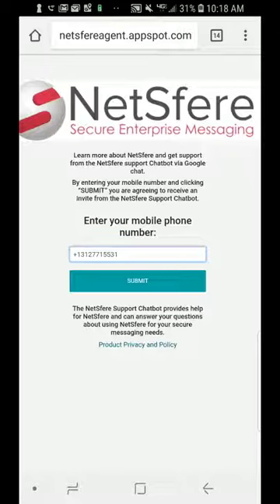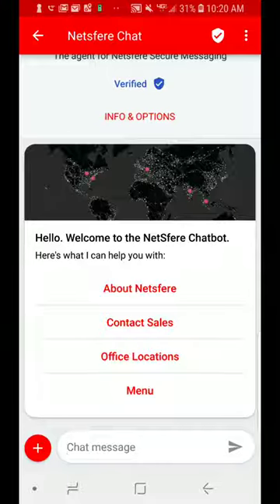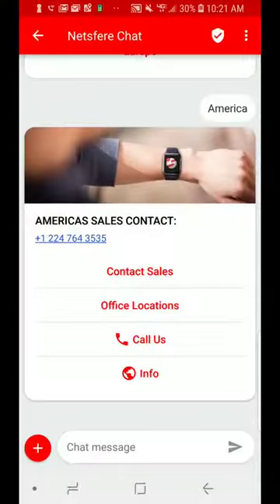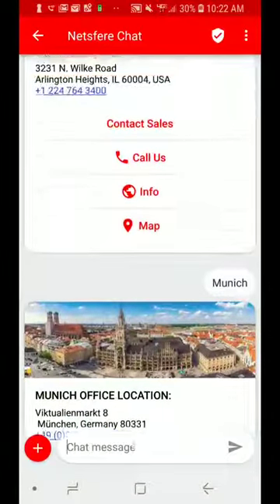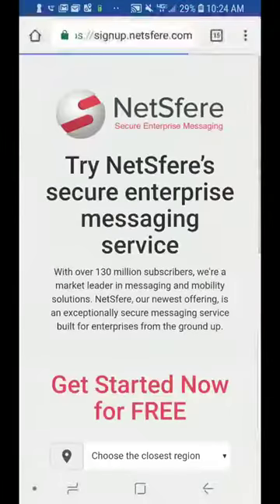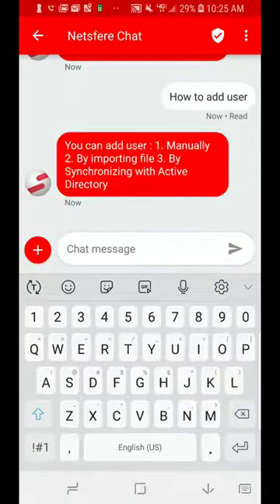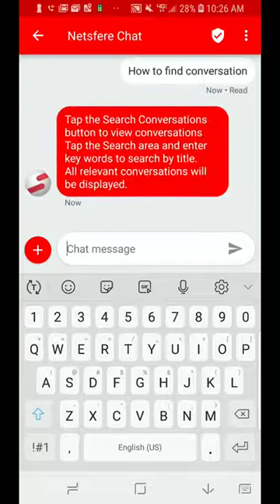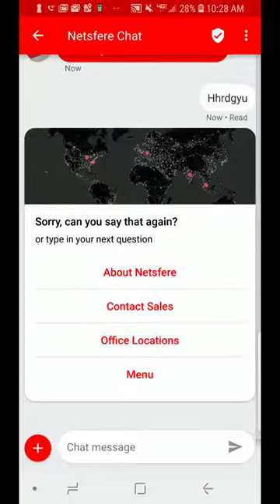RCS Demo for Netsfere Chatbot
RCS Business Messaging Demo for Netsfere Chatbot